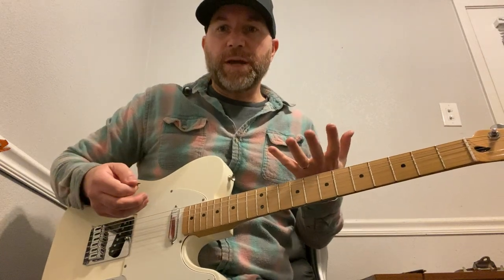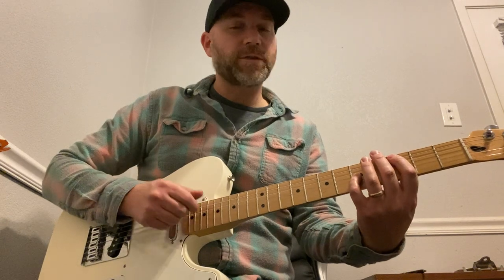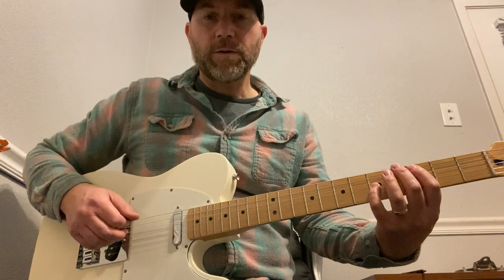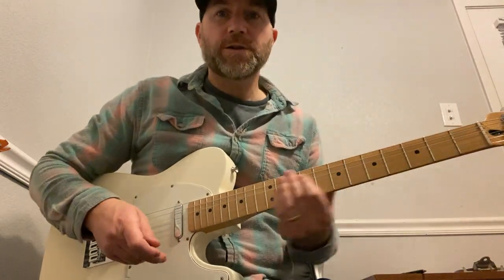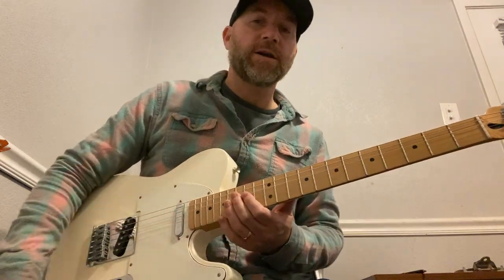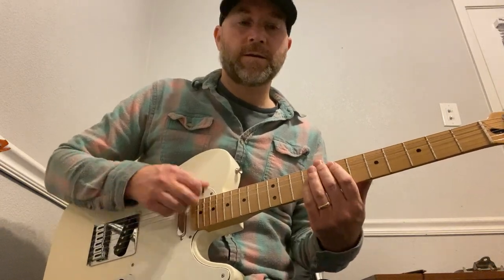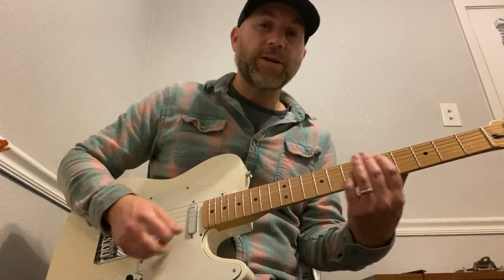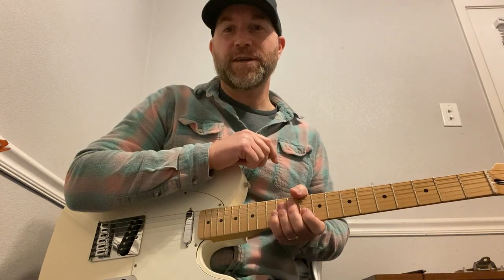Some basics dealing with octaves